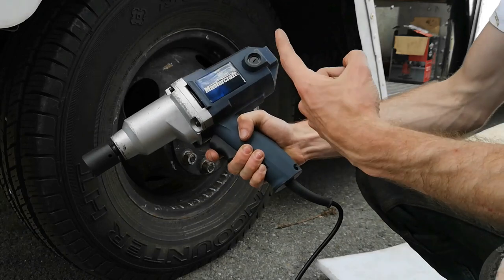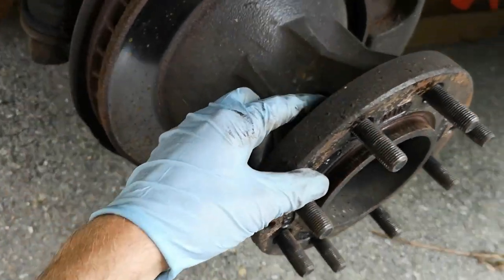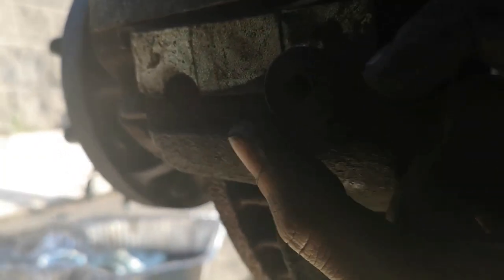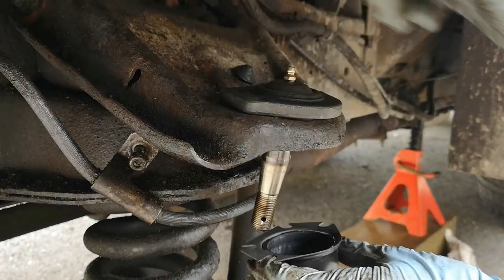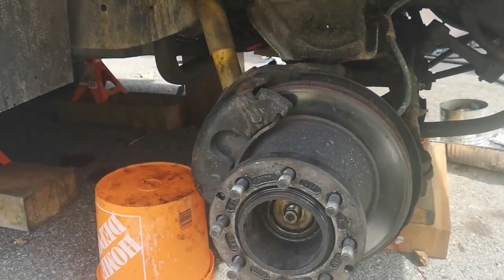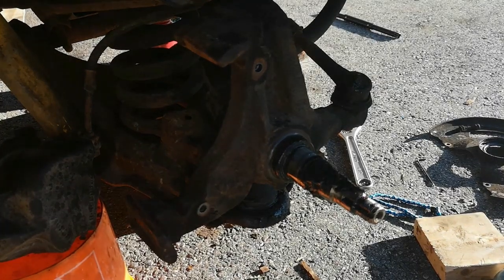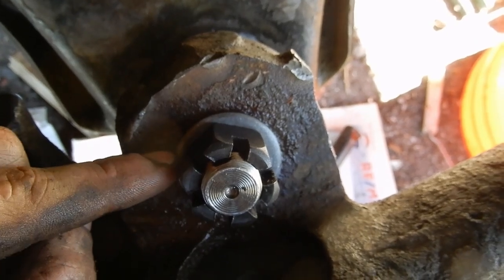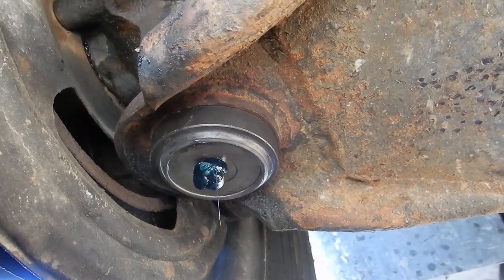Replacing Upper & Lower Balljoints (1990 GMC P30 Stepvan) ~ E074